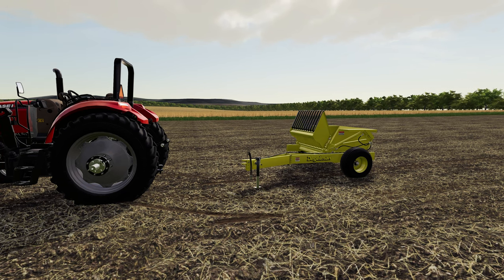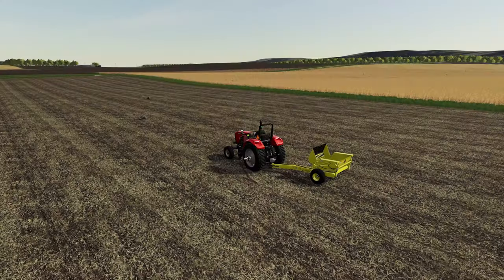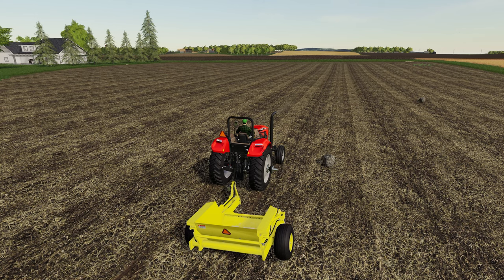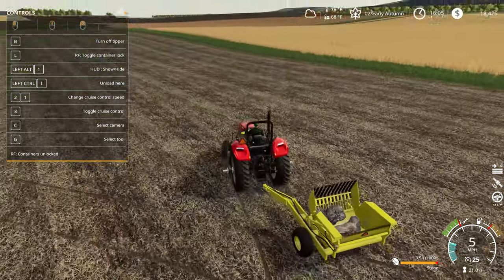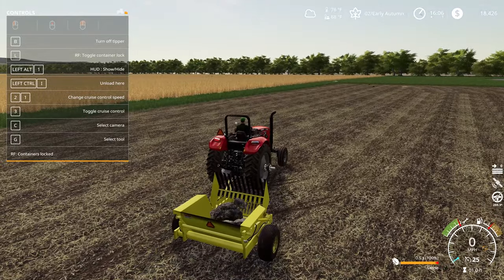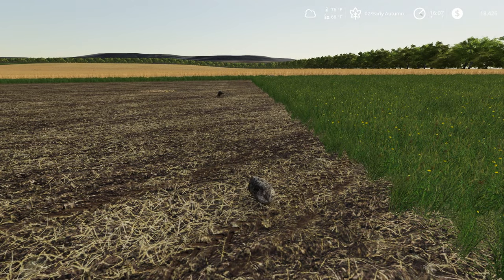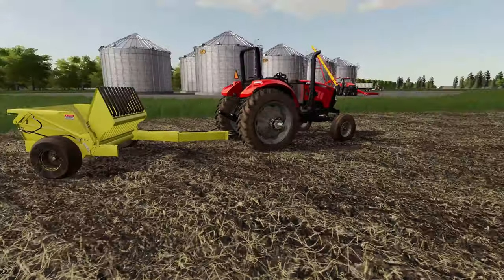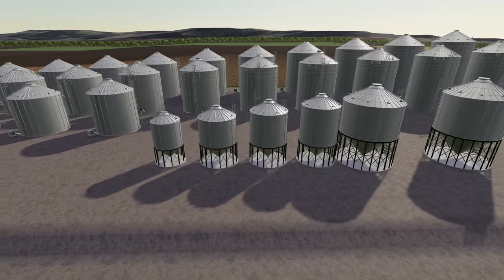Degelman Rock Picker & Sukup Bin Packs released for Farming Simulator 19 by Perma's Modding!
Make sure to follow Perma's Modding on Facebook for updates on his other mods